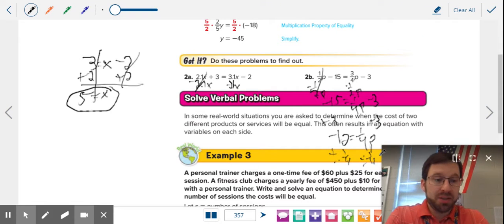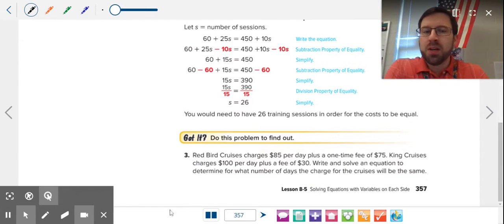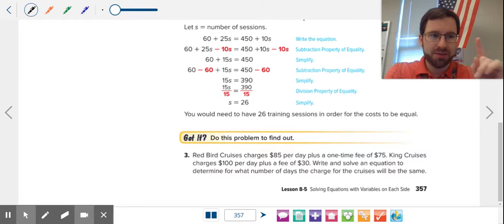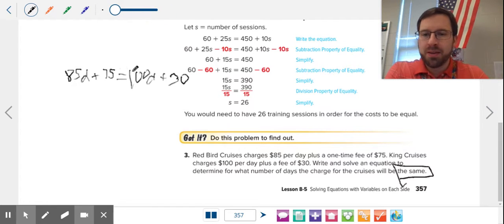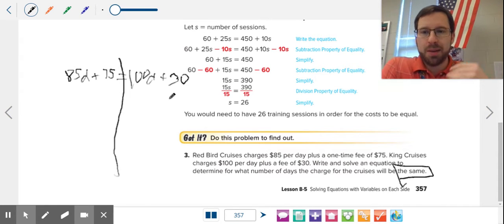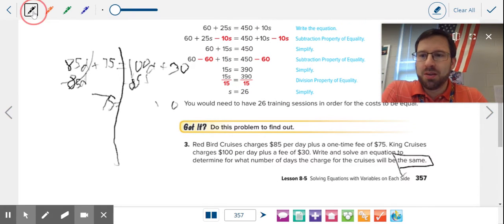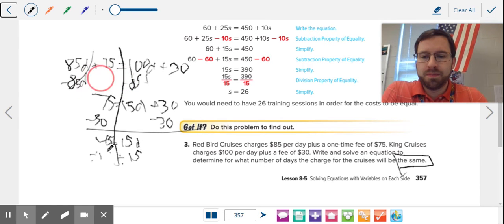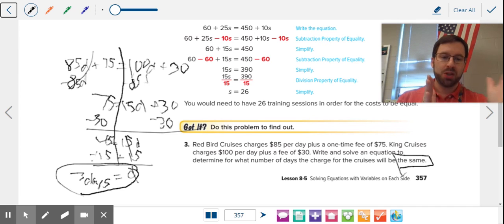PA 5.5b Equations with Variables on Both Sides